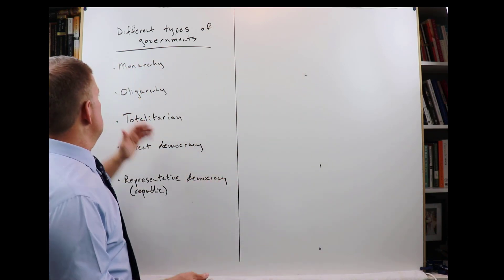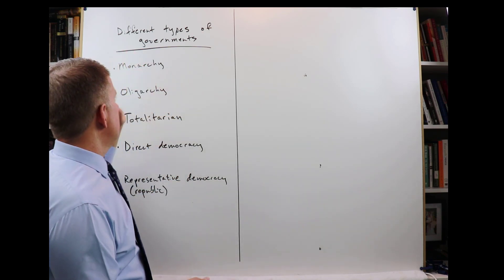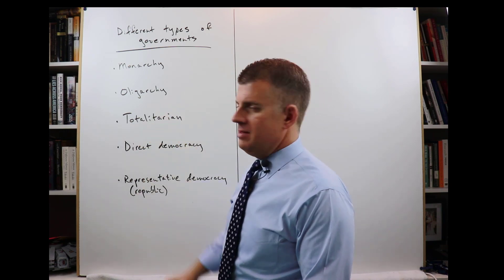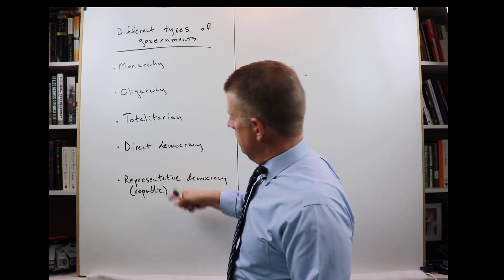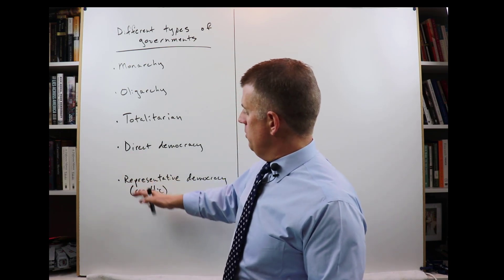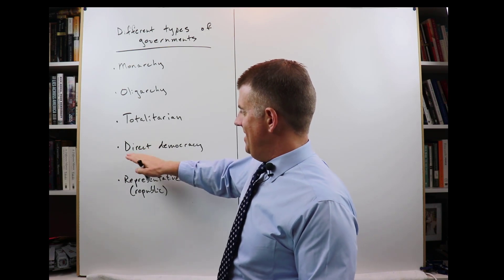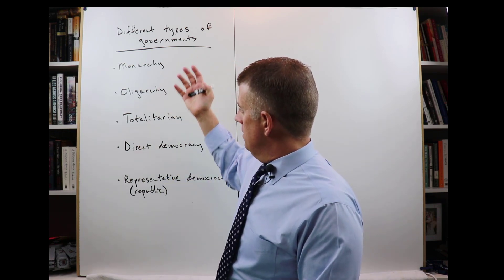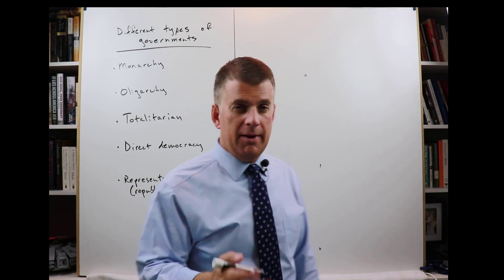Texes EC-6 Core Subjects Social Studies: Government, Part 1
This video briefly explains the characteristics of the different types of governments that appear in the TEKS and that might be on the exam.